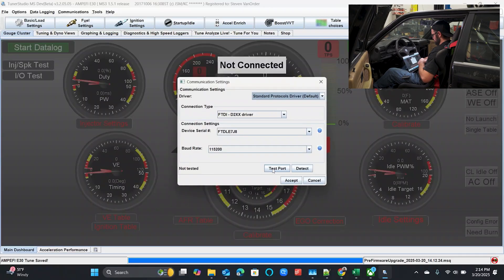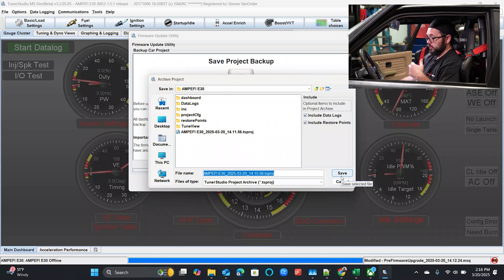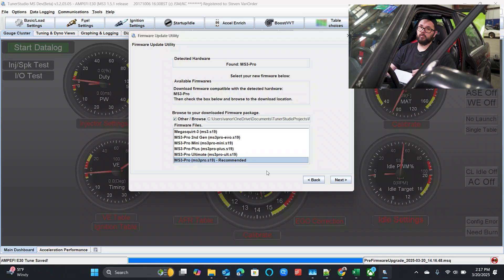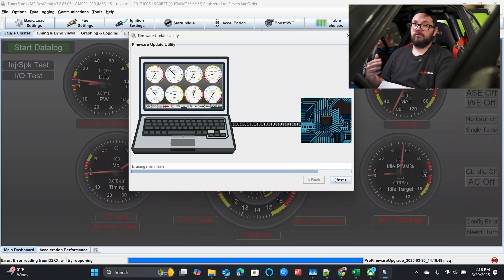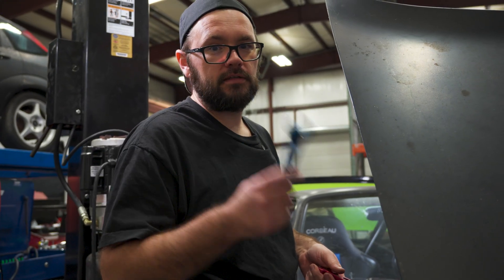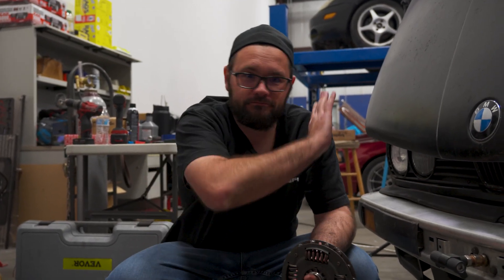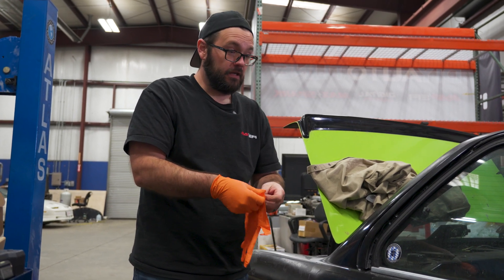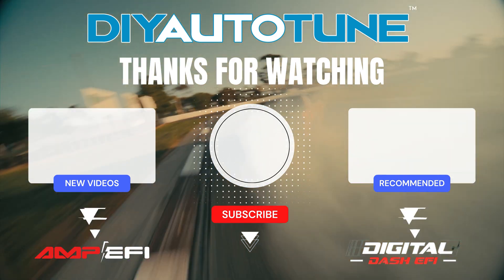MegaSquirt Firmware Update Step By Step! | BMW E30 Rebuild Begins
In this episode, Steven walks you step-by-step through updating the MegaSquirt ECU firmware on our BMW E30—from version 1.5.1 to 1.6.1 using TunerStudio.

✅ Everything goes smoothly… until it doesn’t.
During the post-update test start, we spring a gnarly oil leak from a loose fitting—oops! After a quick (and slightly messy) fix, Steven dives into the real reason behind this E30’s rebuild: a completely destroyed clutch. Yep, he pulls out what’s left of it—and it’s not pretty.

🔧 What’s Inside:

Firmware update process (1.5.1 → 1.6.1)
TunerStudio walkthrough
Hilarious test start gone wrong
Oil clean-up & hose tightening
Why the E30 is getting a full refresh
Clutch carnage reveal
👨‍🔧 Whether you're tuning your own ride or just here for the chaos, this is a must-watch kickoff to our E30 rebuild series.

Links:
DIYAutotune Injector Dead times